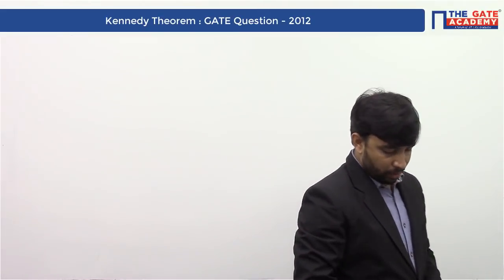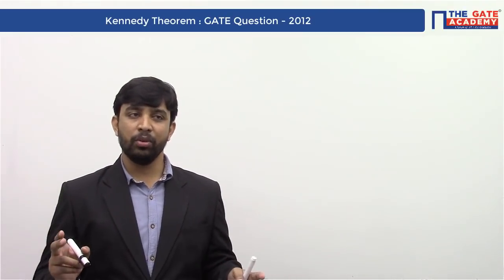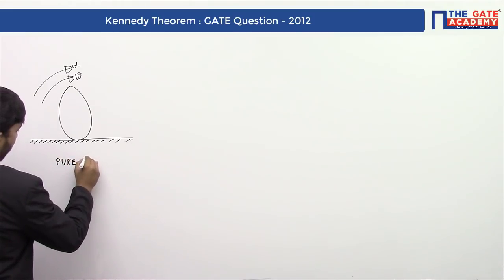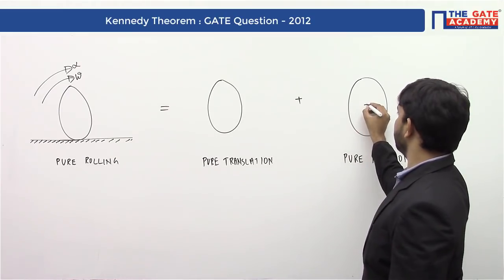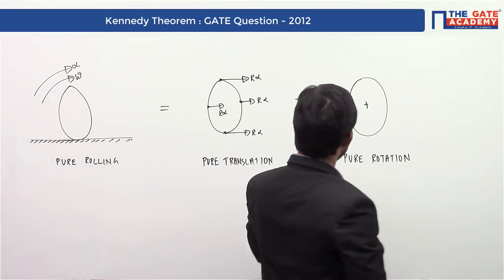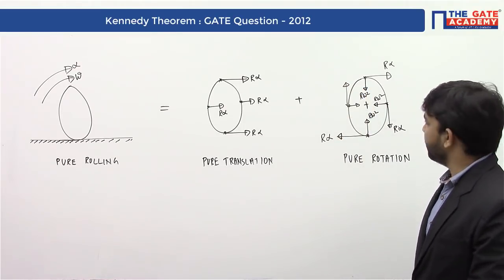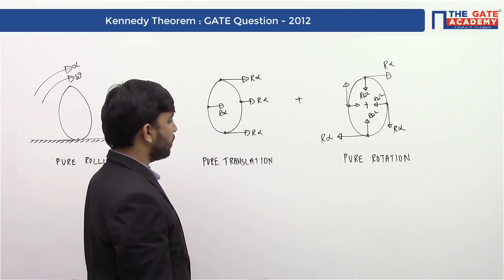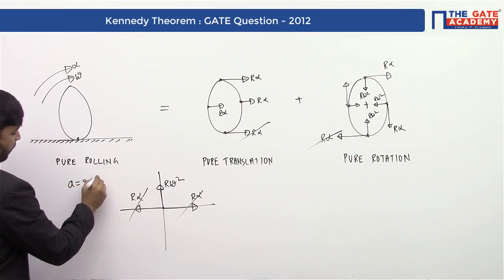Kennedy Theorem | 03 | Excellent Question - GATE Sol | Theory of Machines | Mechanical Engineering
A solid disc of radius r rolls without slipping on a horizontal floor with angular velocity ω and angular acceleration α.  The magnitude of the acceleration of the point of contact on the disc is
A. Zero
B. rα
C. √(〖(rα)〗^2+〖(〖rω〗^2)〗^2 )
D. 〖rω〗^2

Do not Forget to watch the videos of below-mentioned subjects :
1. GATE Preparation Lectures - ME
2. GATE Preparation Questions - ME
3. GATE Preparation Lectures - CE
4. GATE Preparation Questions - CE
5. GATE Preparation Lectures - ECE
6. GATE Preparation Questions - ECE
7. GATE Preparation Lectures - IN
8. GATE Preparation Questions - IN
9. GATE Preparation Lectures - EE
10. GATE Preparation Questions - EE
11. GATE Preparation Lectures - CS&IT